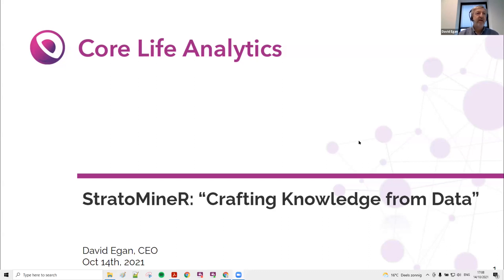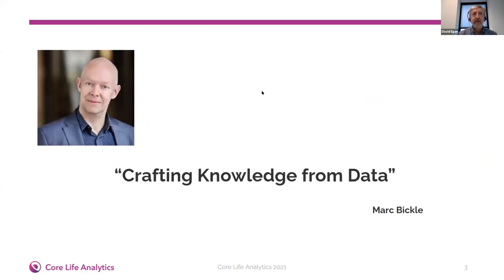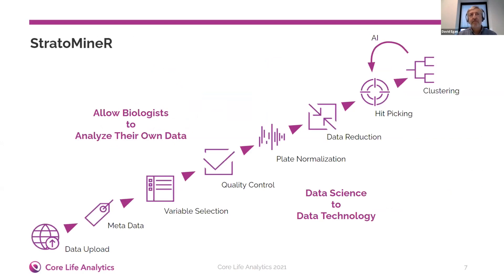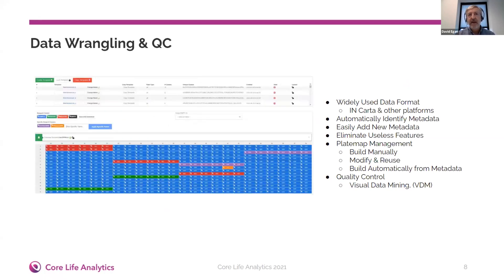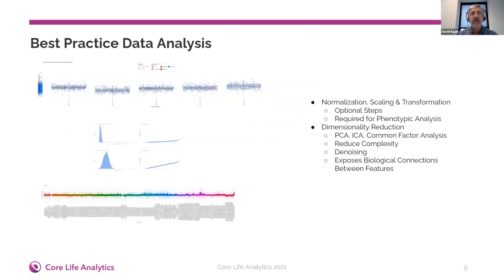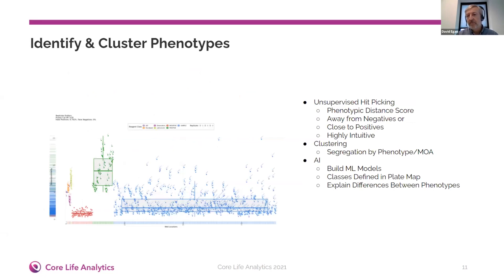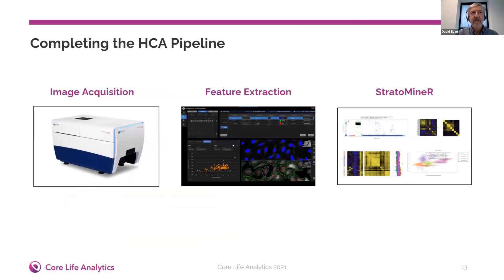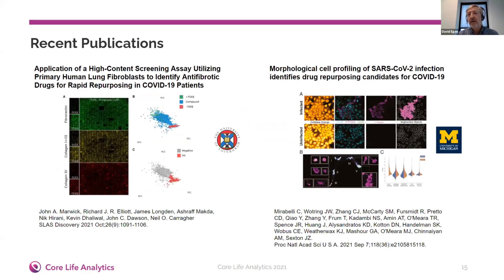Flash Talk: Core Life Analytics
Title: Core Life Analytics

Speaker: David Egan